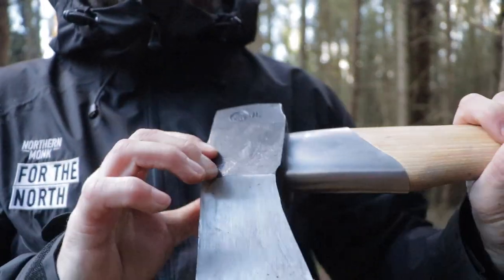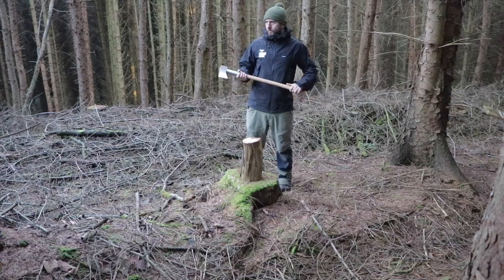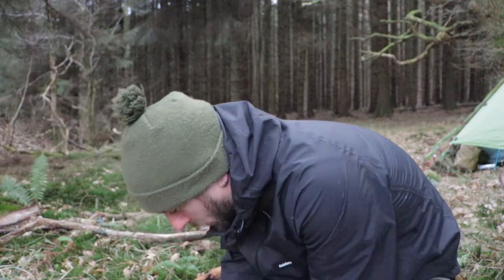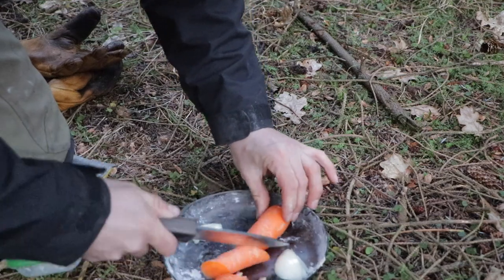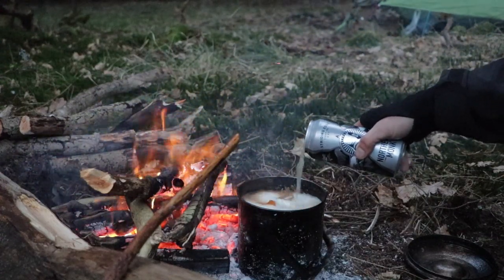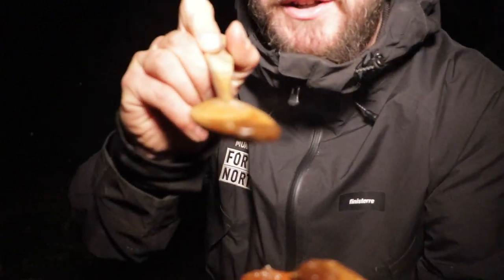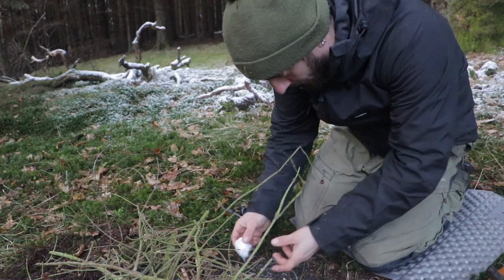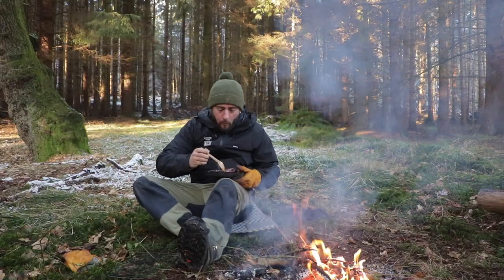Solo Winter Bushcraft Camp Under an Ancient Oak Tree - Natural fire Lighting , Campfire Cooking.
This place was like something off Lord of the rings! It was a cold night with snow fall and cold temperatures but this gave way to some lovely sunlight which melted the snow and created some stunning stunning views. The 3 hour cooked stew was one of the best I've had and the morning fire was very much appreciated.

My Steel Flint Striker